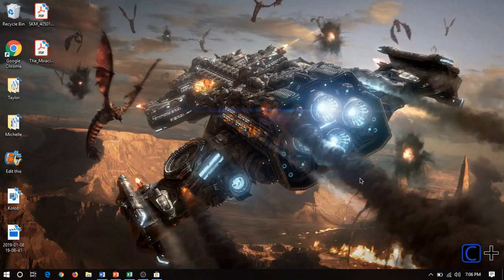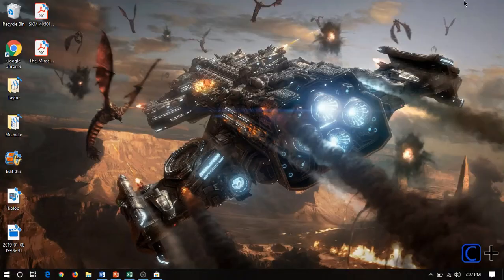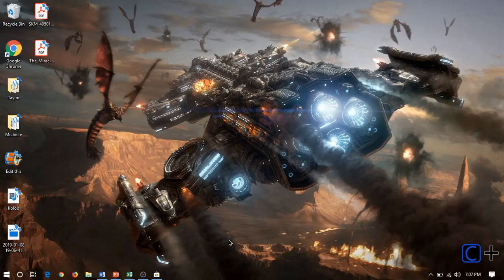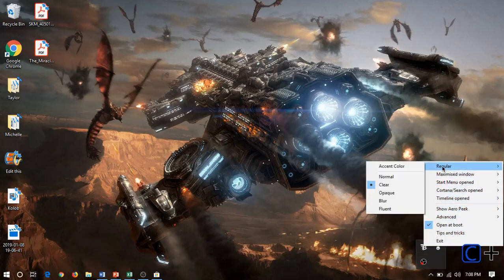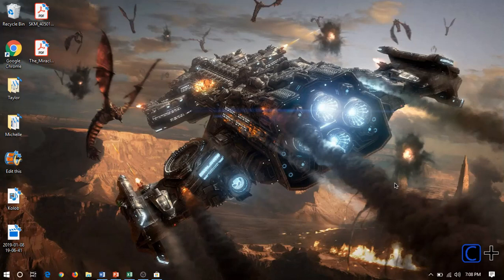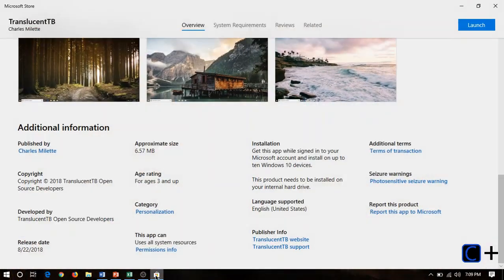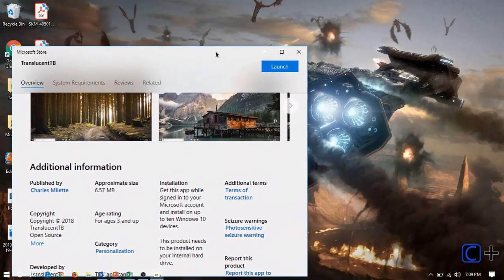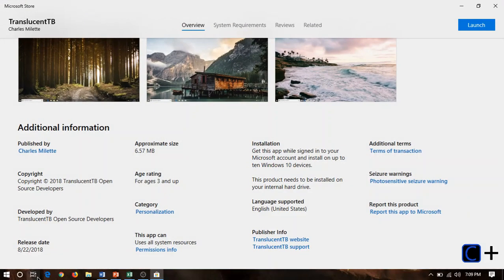How to Make Your Taskbar Completely Transparent